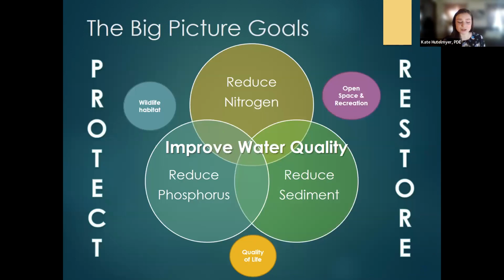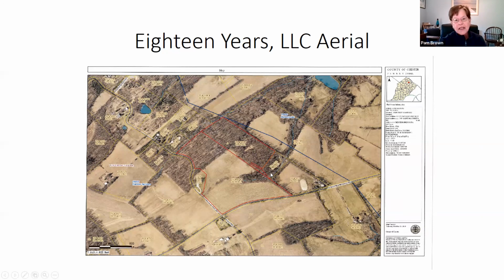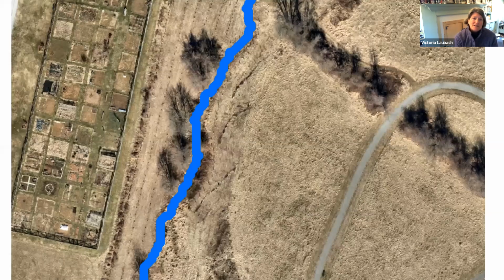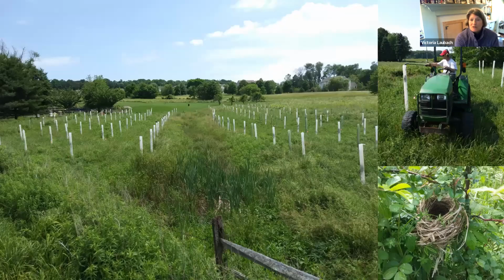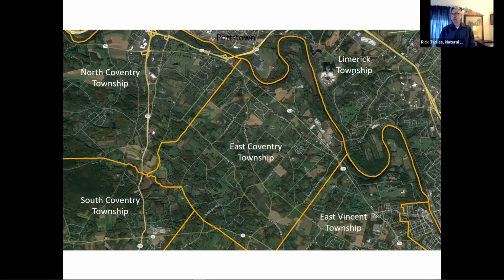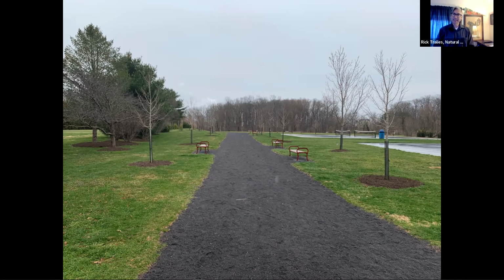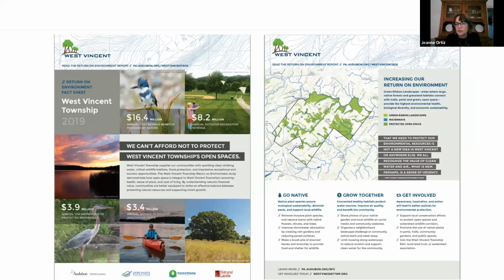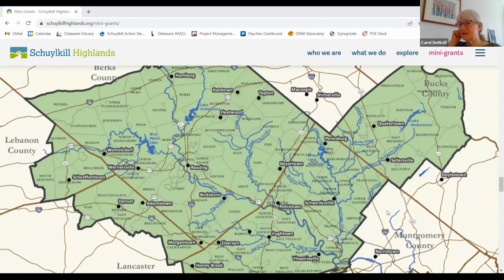Schuylkill Highlands Cluster Project Showcase 2022